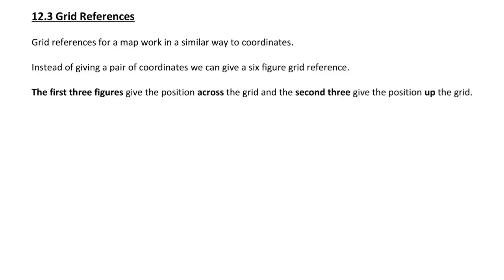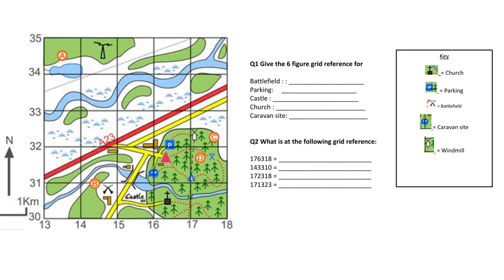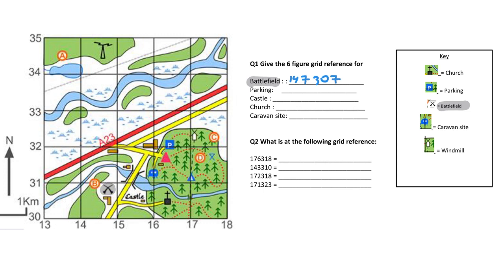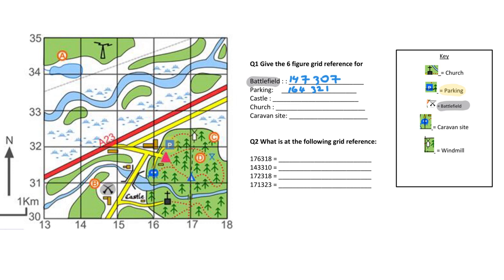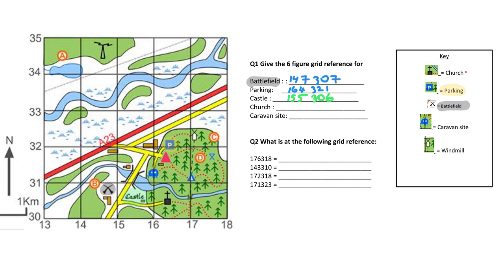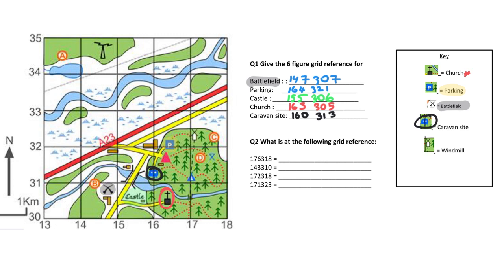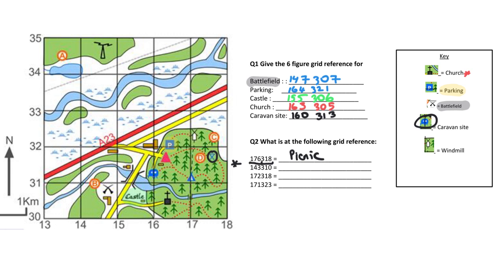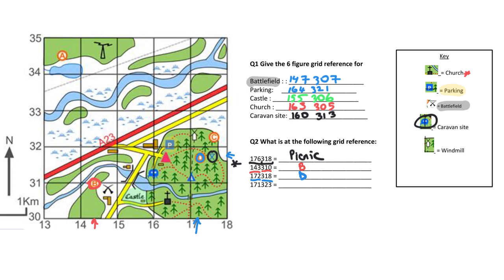Year 8 12.3 Grid References